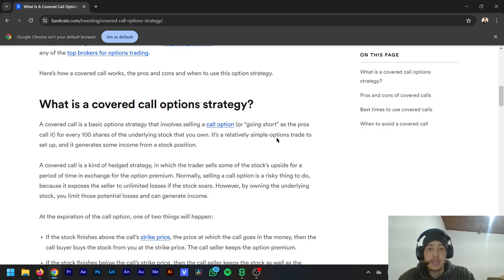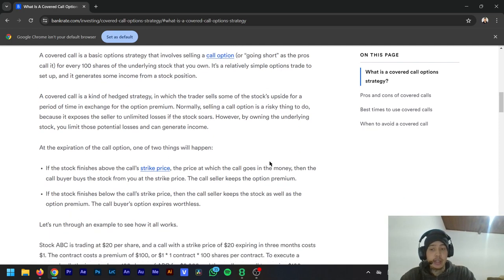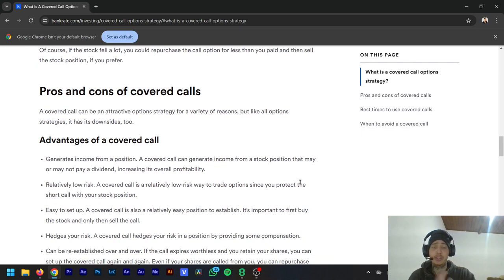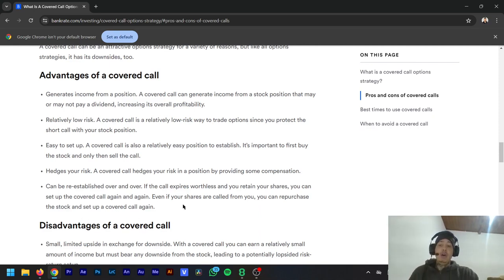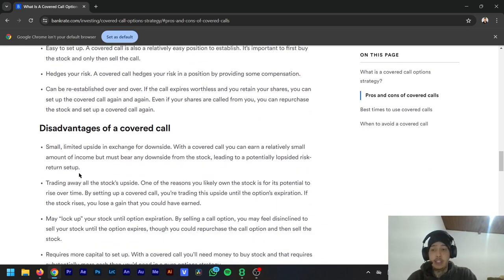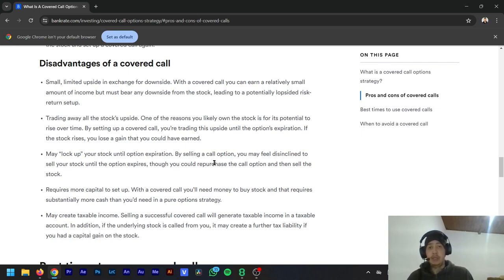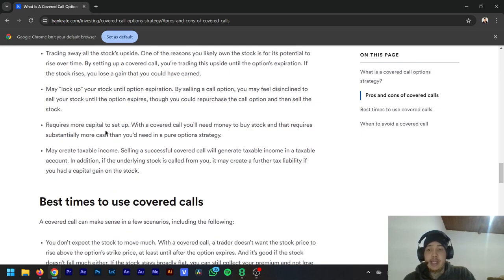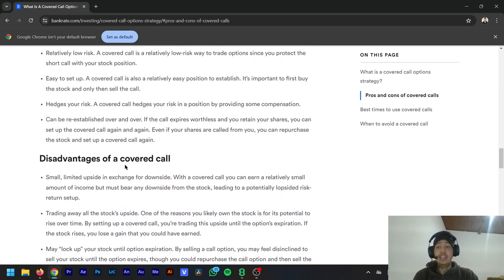WHAT IS A COVERED CALL AND HOW TO USE IT